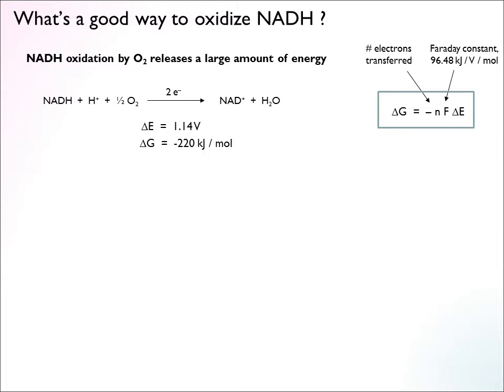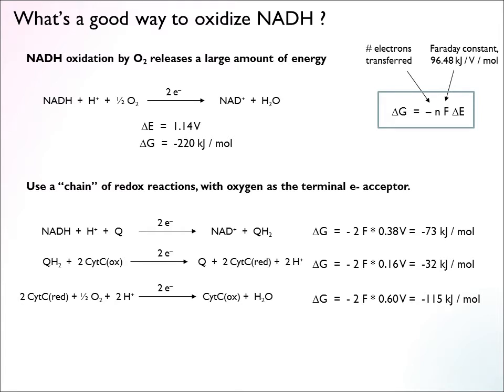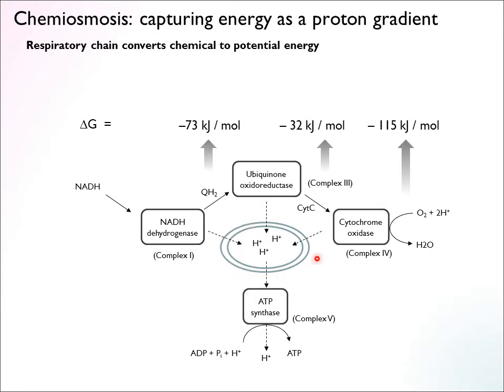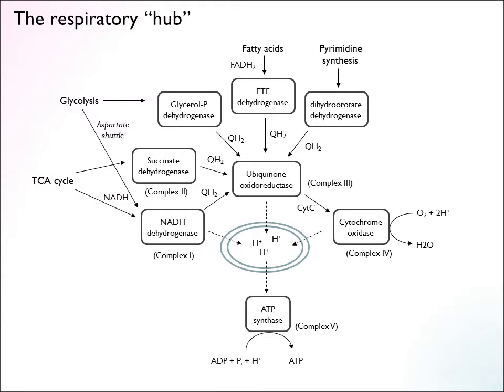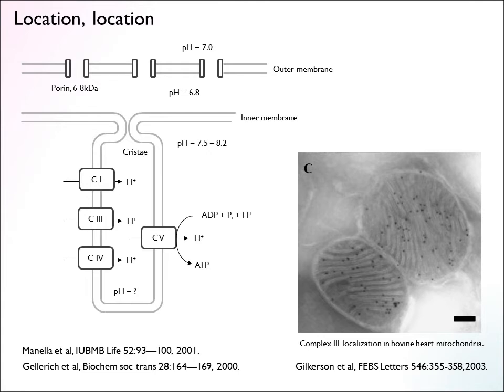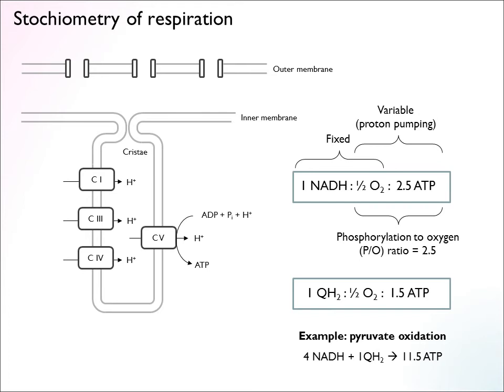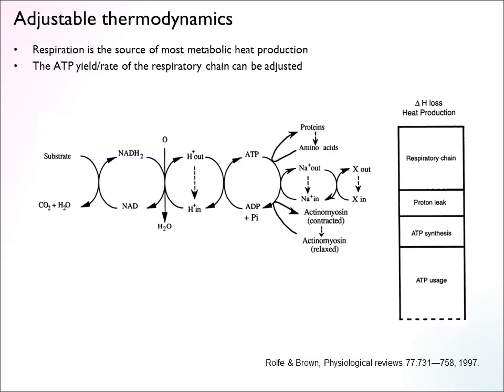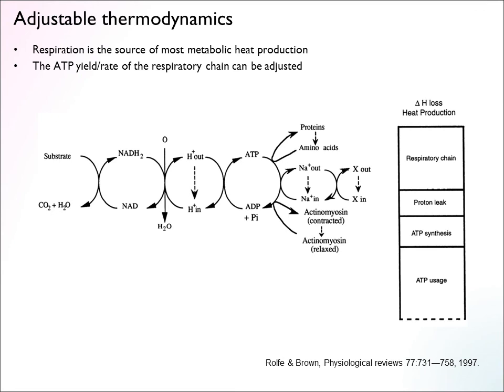Le10 respiration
Lecture 10, Respiration.